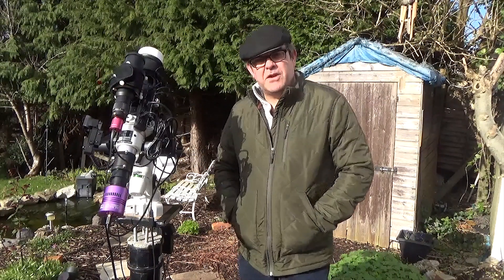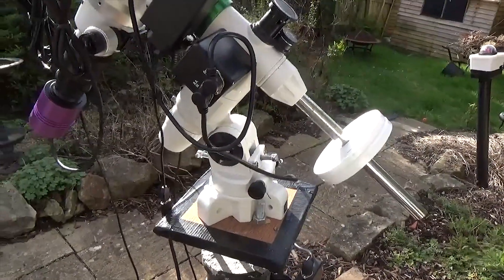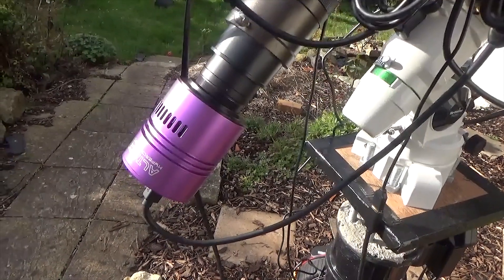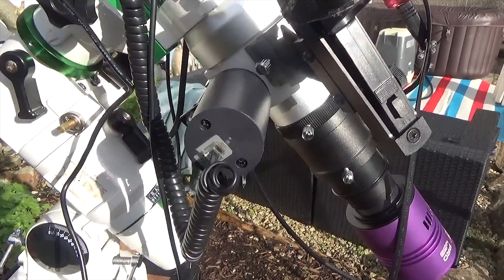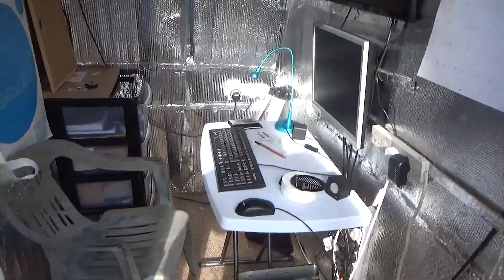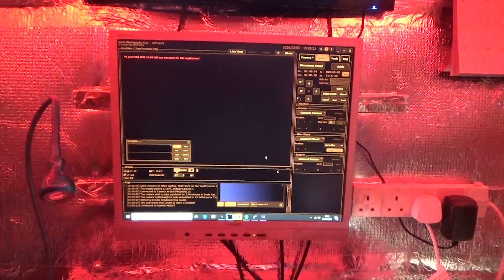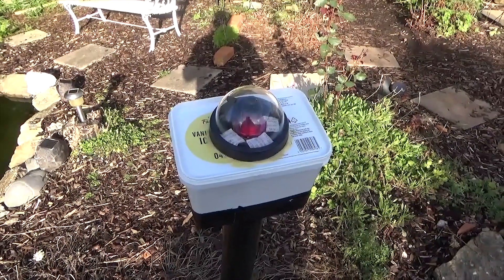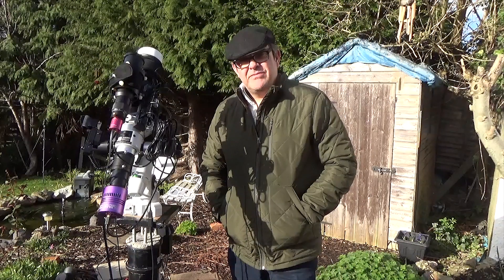My Wide Field Setup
A walk through of my Wide Field Astronomy Setup
As always, I would love to hear you comments and any questions or queries you may have, Clear Skies

T7 Astro Guide Camera